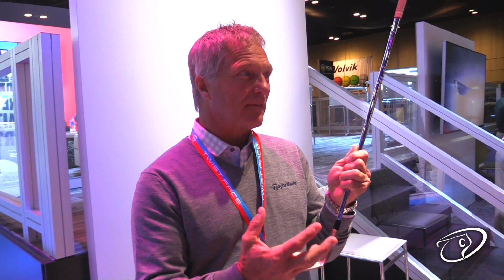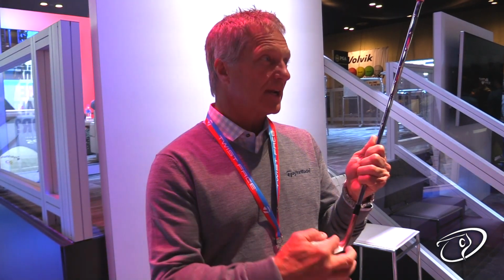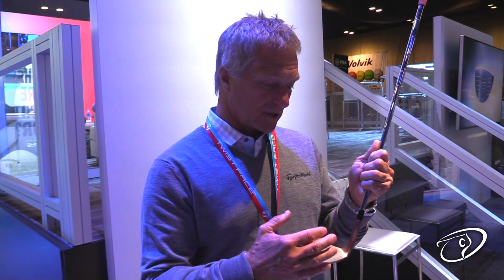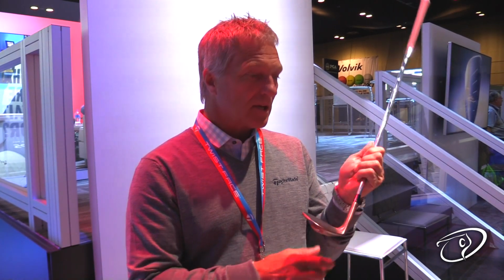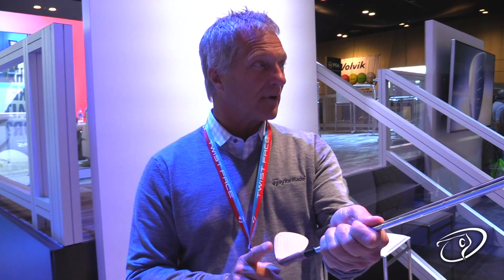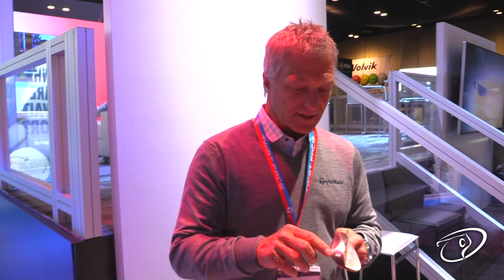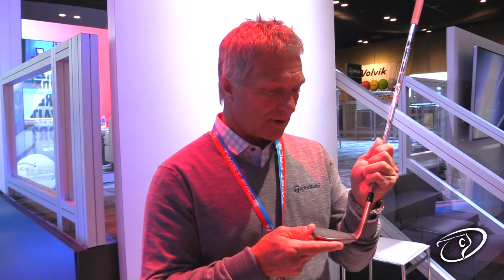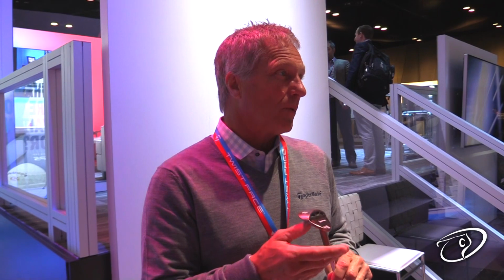TaylorMade Hi-Toe Wedge | 2018 PGA Merchandise Show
We got to speak with Bill Price of TaylorMade Golf at the 2018 PGA Merchandise Show about the new TaylorMade Hi-Toe wedge.